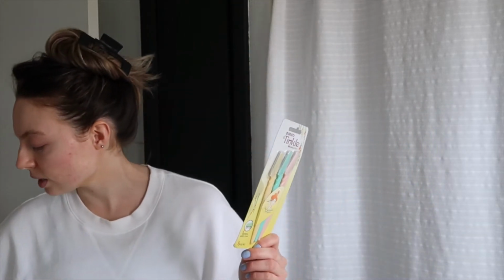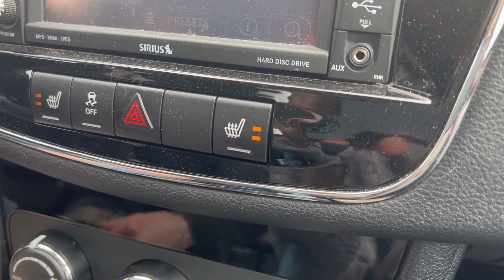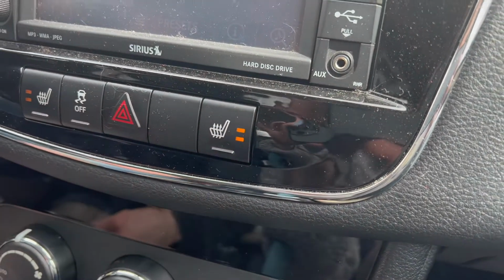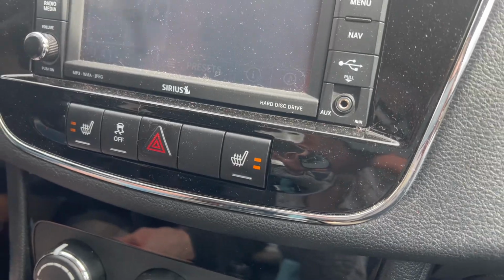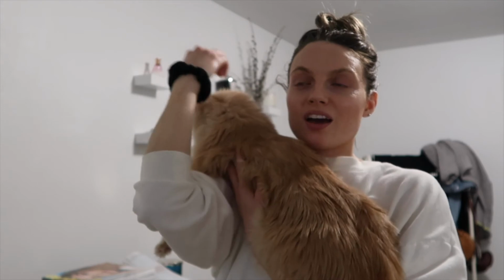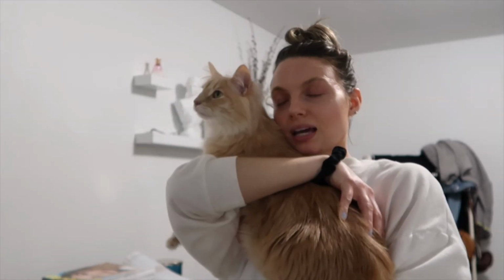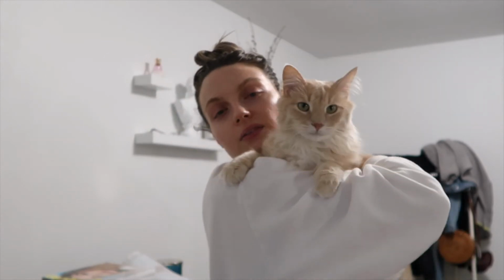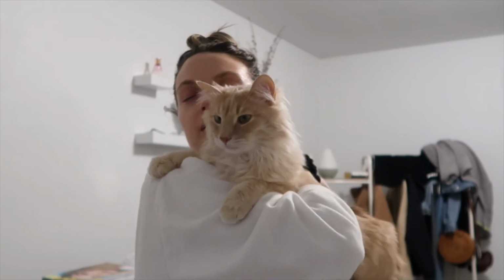Day In My Life | 2022 VLOG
Hey, guys! Todays vlog is a day in my life with kitties, talking about new products & running errands. I hope you enjoy!
IN THIS VIDEO:
Tinkle Razors
|| Questions, Comments, Want To Talk? Leave it below! : )
⠃S N A P C H A T: mandy8.may
WORK CONTACT
⠃ Filming Equipment
Canon G7X Mark II
Manfrotto Pixi Mini Tripod
Amazon Basics Tripod
⠃Editing Software
iMovie
⠃Music